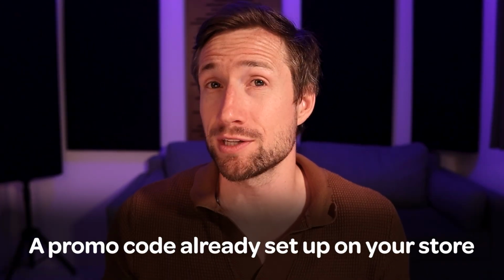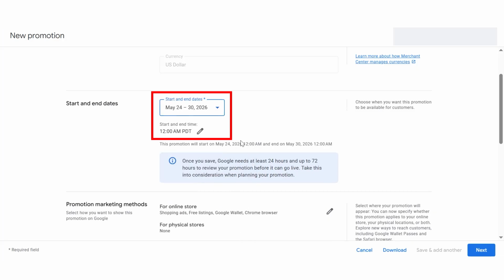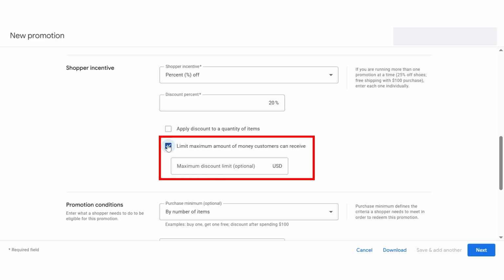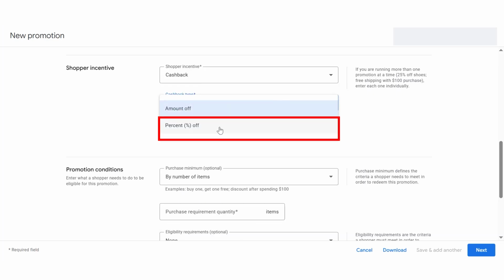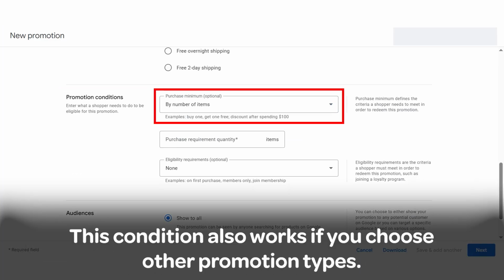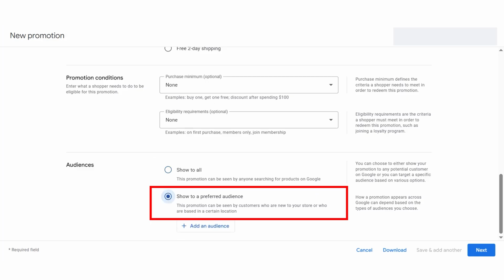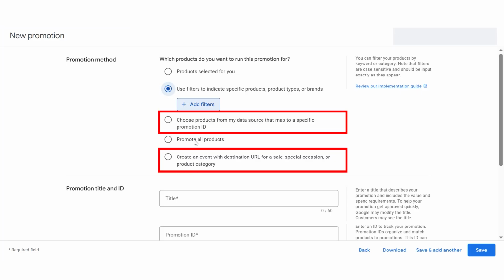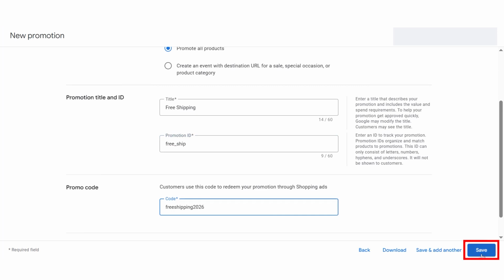How to Run Promotions in Merchant Center for Google Shopping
Already running Google Ads and want our team to scale you to 6 or 7 figures profitably?
In this video, we break down how Promotions work inside Google Merchant Center, why they matter more in 2026, and how to use them strategically to make your Shopping ads stand out against competitors.

You’ll learn the different promotion types available, how to connect them properly with your store platform, and the common setup mistakes that can cause promotions to get rejected.

If you’re running Google Shopping or Performance Max campaigns, this is one of the simplest optimisations you can make to improve CTR without increasing ad spend.
📌 What You'll Learn in This Video:
1. How Google Merchant Center Promotions actually work
2. Why promotions improve Shopping ad performance
3. The best promotion types for ecommerce stores
6. Promotion approval process explained
7. How to avoid GMC promotion disapprovals
8. How to structure promotions for seasonal sales events
9. Beginner-friendly setup walkthrough inside Merchant Center
🕘 Timestamps:
00:00 – Intro
00:51 – Promotion setup
07:44 – More from Us
All Links I Mention Here: 👇
📋 Free Full Resources: